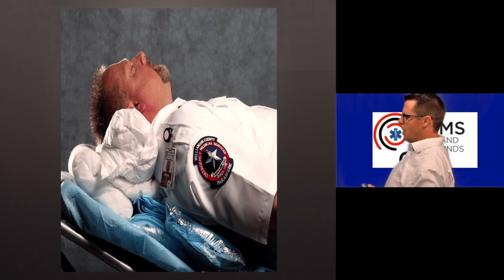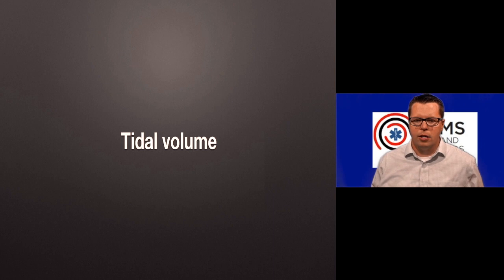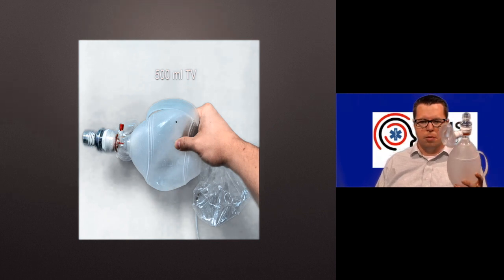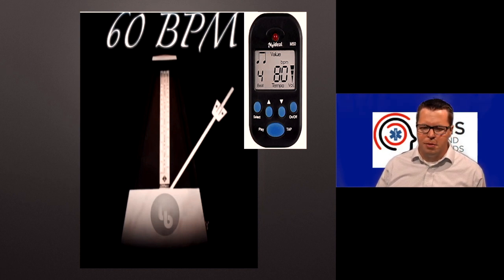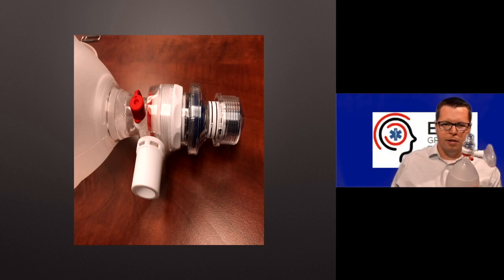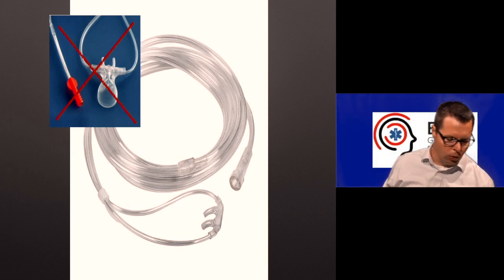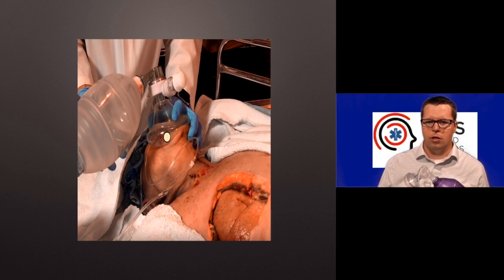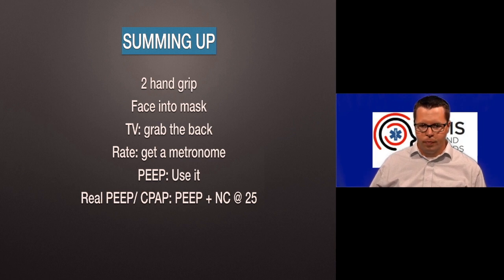Doing vent stuff without a vent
When you don't have a vent, you have to make the most of the bag and all it's parts.  And that means more than just grab and squeeze.